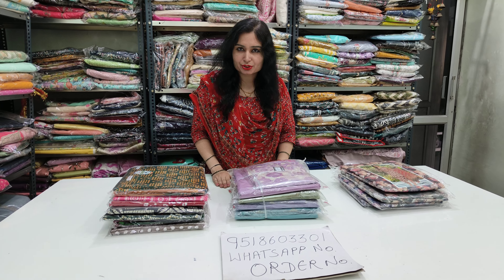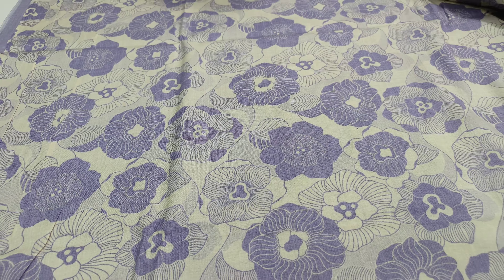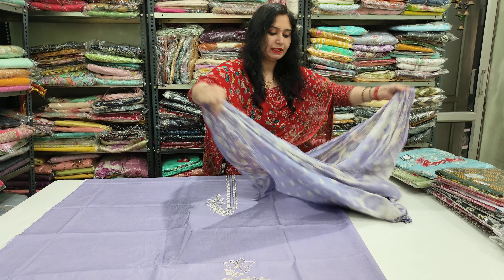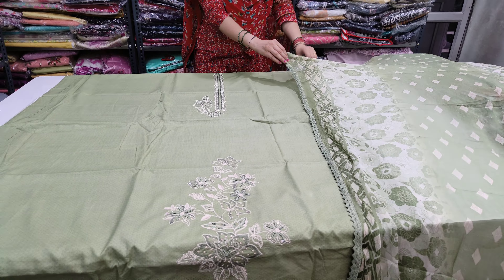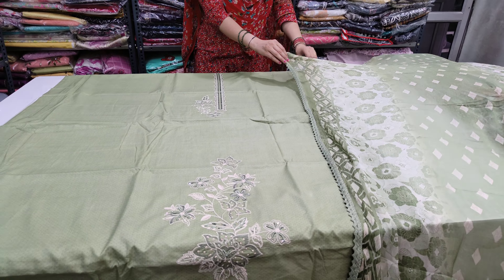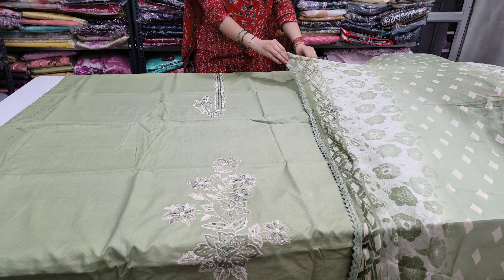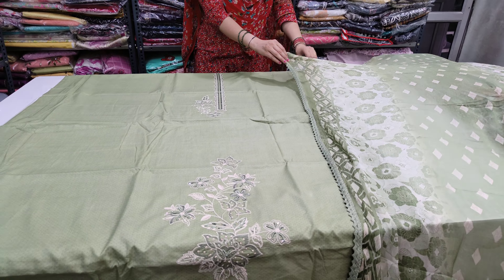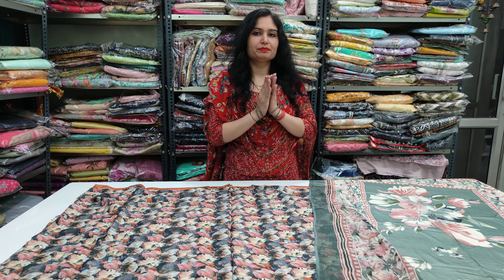आज लेकर आए हैं है Printed Salwar के ब्रांडेड Suit @DesignerSuitsBySonika